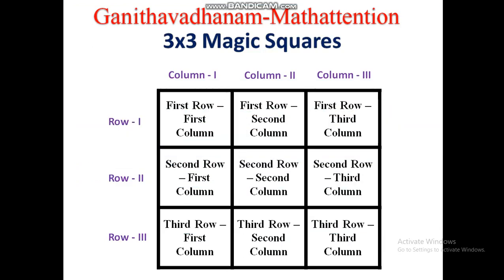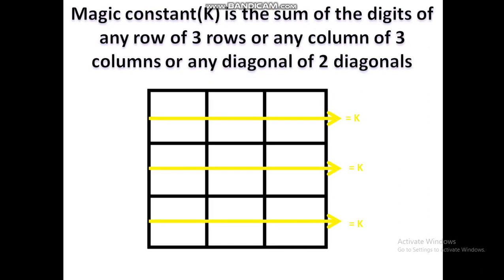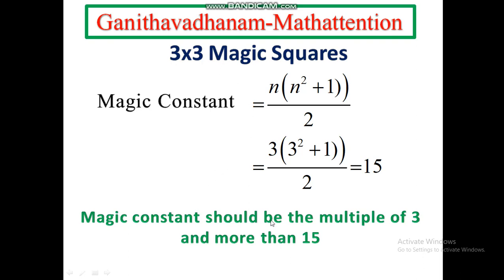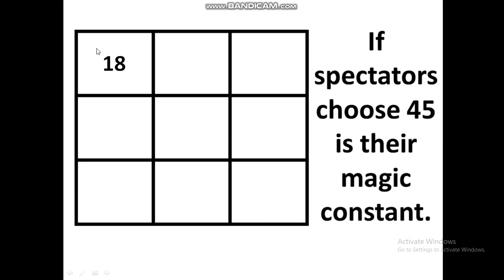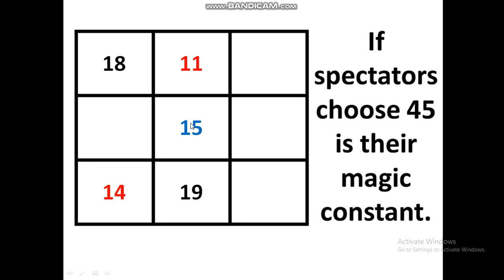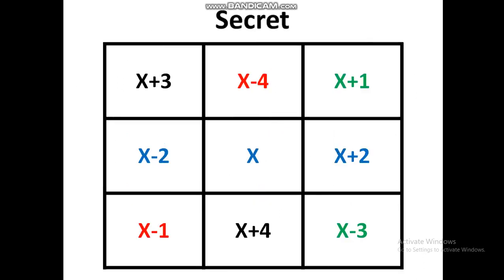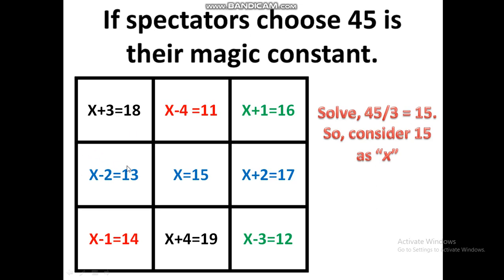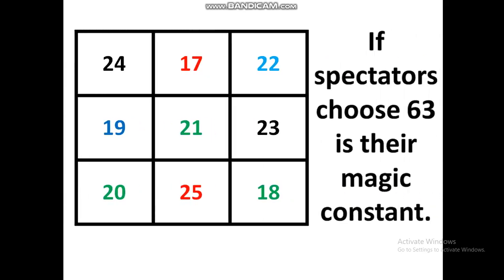Learn Ganithavadhanam - Mathe Attention